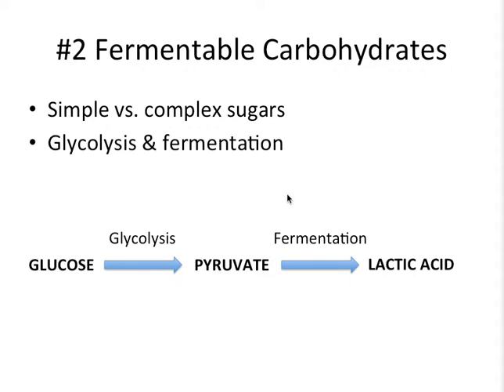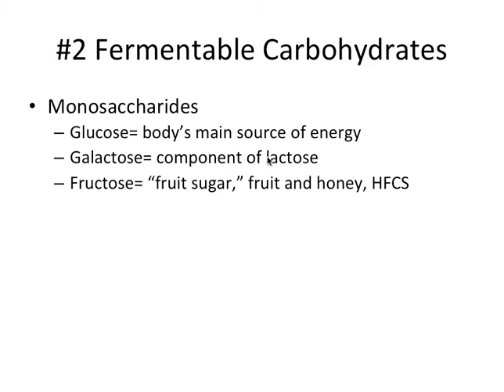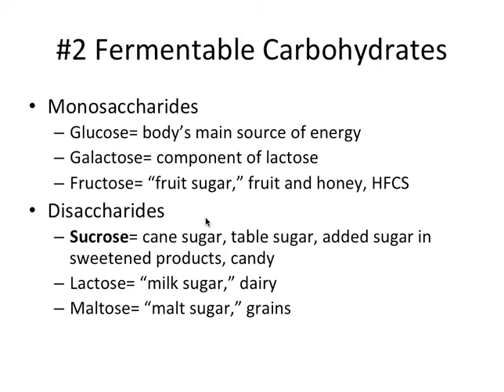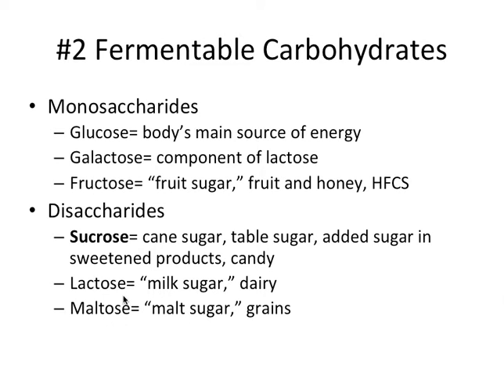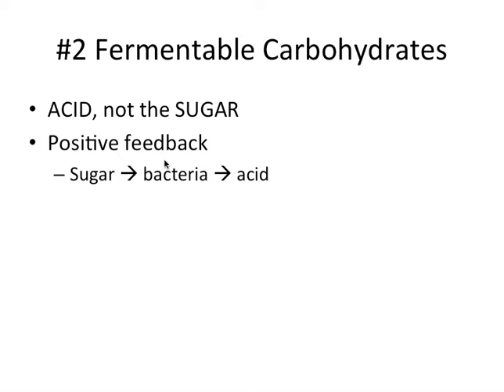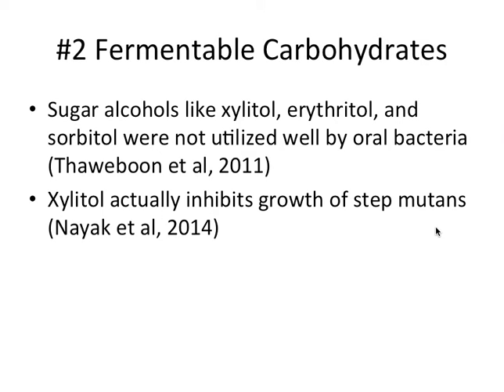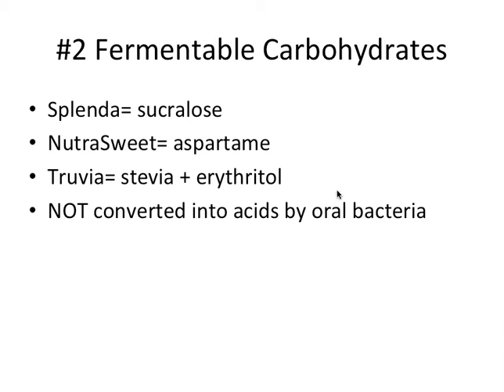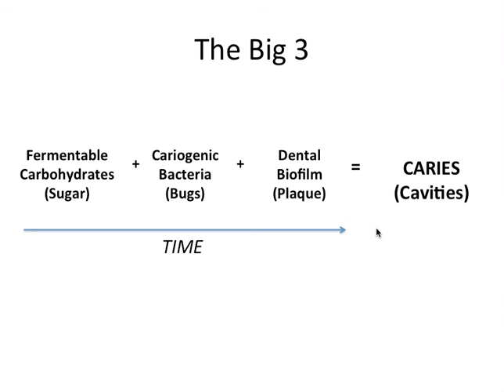Is Sugar Bad For Your Teeth?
A fascinating look into the science behind how cavities form and what we can and can't do about it!

The Science of Cavities Video #5